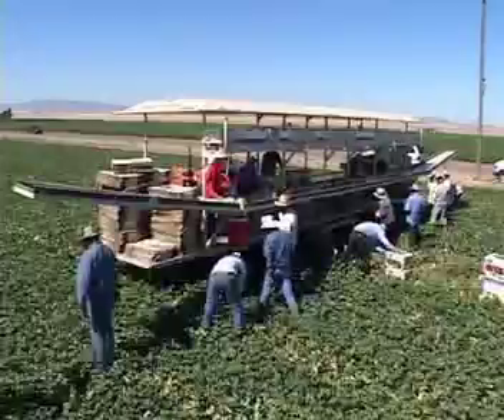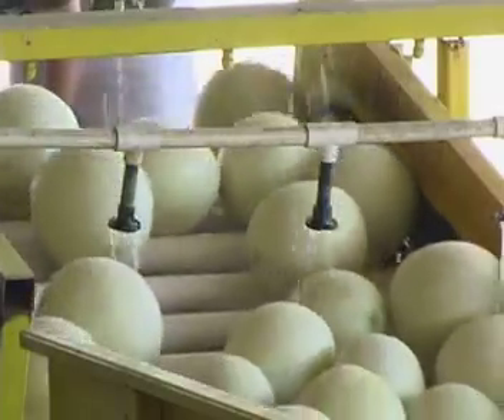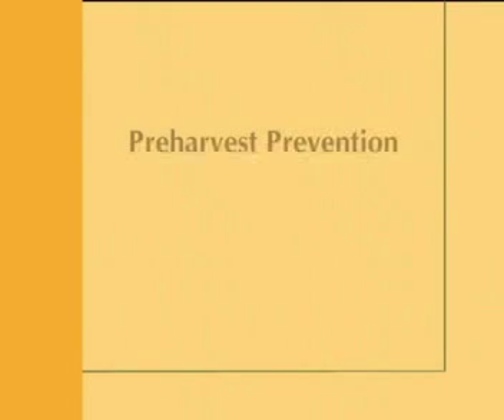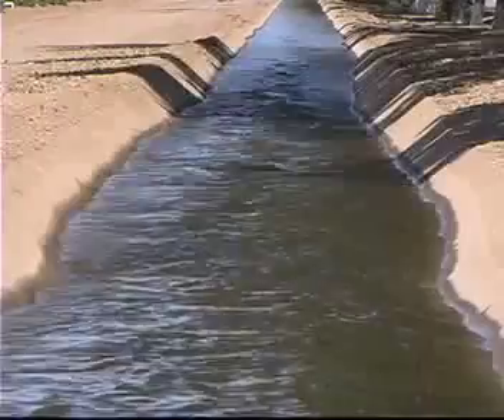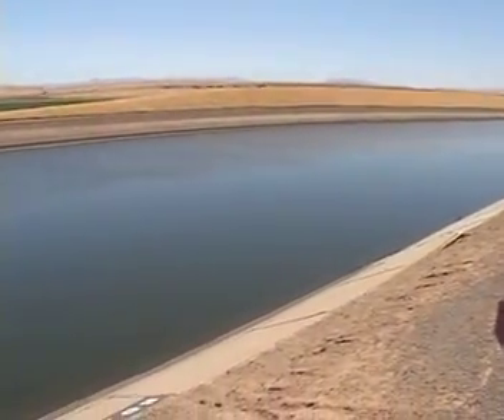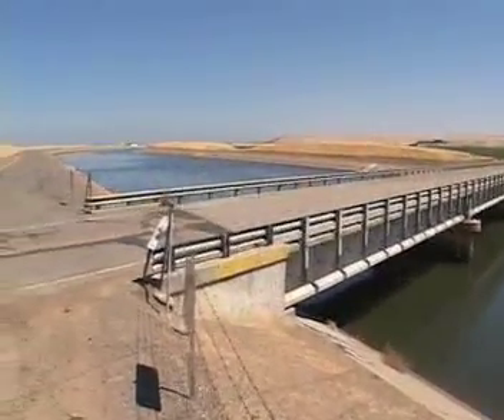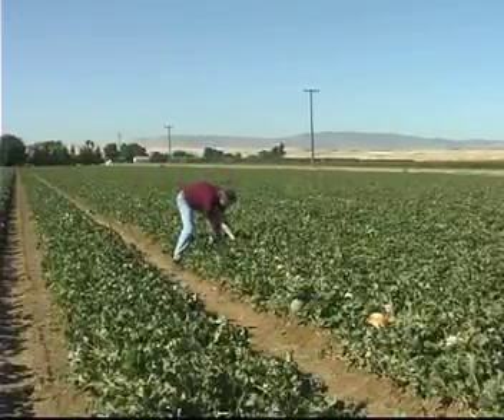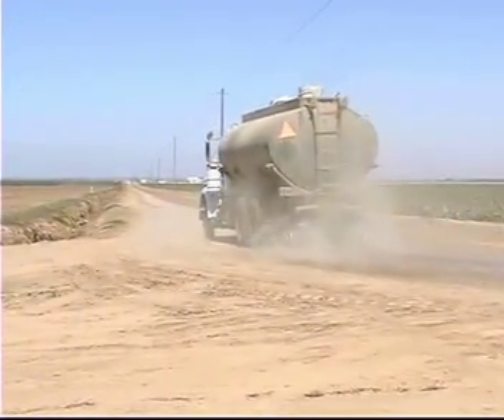California Cantaloupe: Good Agricultural Practices (GAP) Guidelines | Part 1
The Good Agricultural Practices for the CA melon industry, created by the CA Melon Research Board and UC Davis, highlights that preventing food safety issues is crucial in cantaloupe production, as contaminated melons are challenging to clean once pathogens are present. California growers are trained on managing water quality, timing manure application, and waste control. The video discusses identifying water sources, ensuring pathogen-free irrigation, documenting composting, and wildlife management strategies.